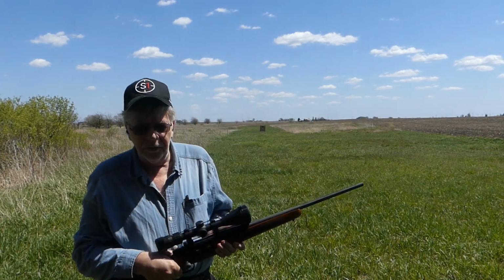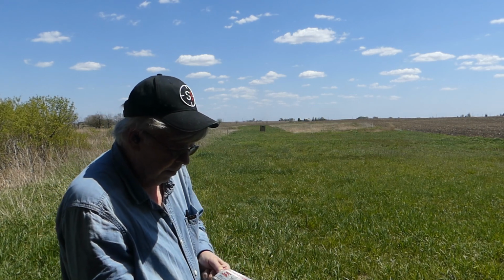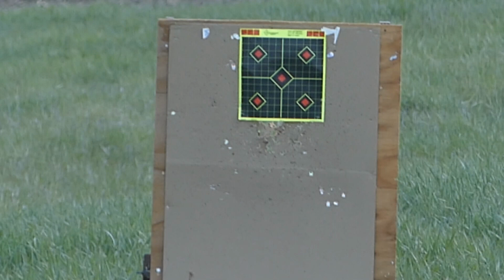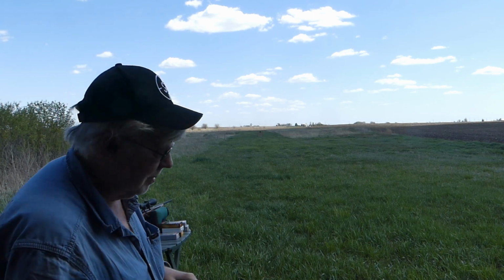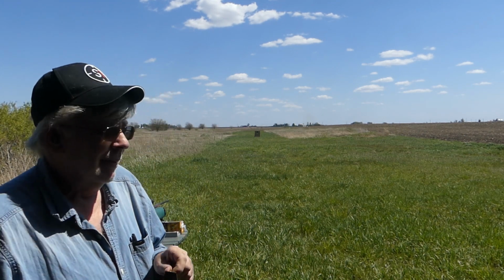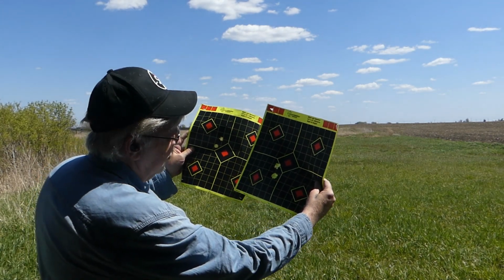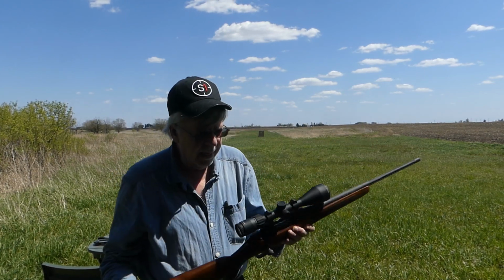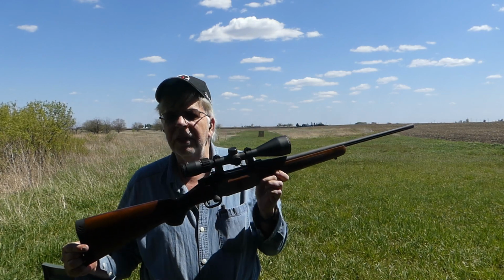Mossberg Patriot 350 Legend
A look at the Mossberg Patriot walnut, chambered in 350 Legend,